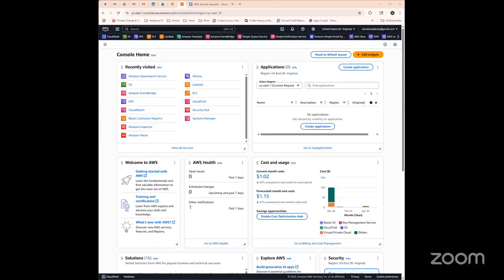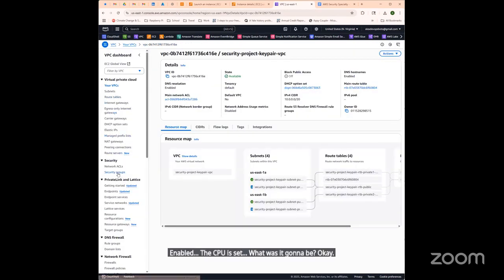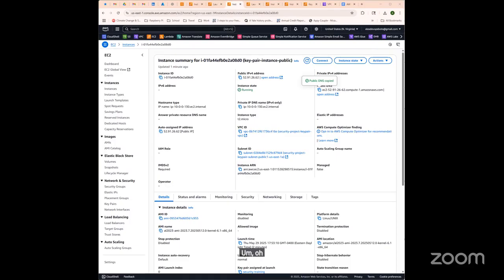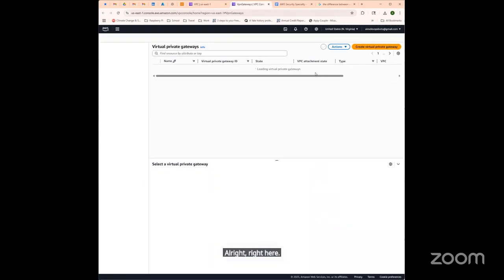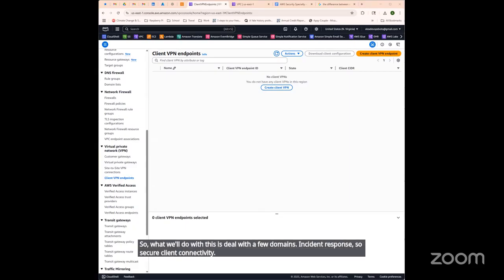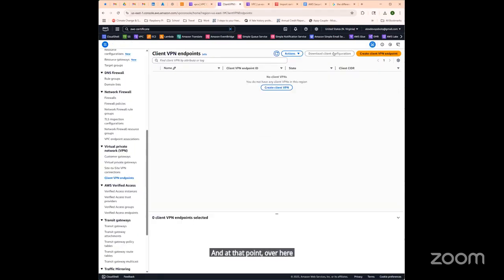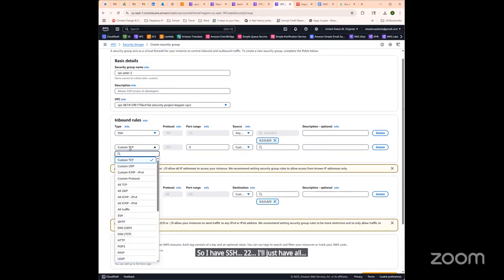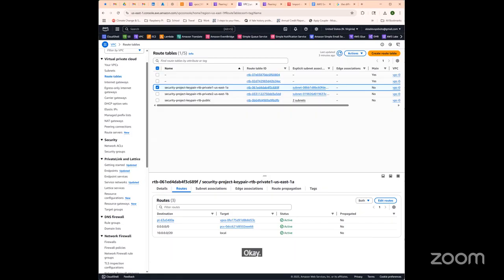AWS Security Specialty Exam Walkthrough 04 Bastion Hosts, Site to Site VPNs, Client VPN, VPC Peerin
AWS Security Specialty Exam Walkthrough 04: Bastion Hosts, Site-to-Site VPNs, Client VPN, VPC Peering - May 29
Meeting Purpose

Review key infrastructure security concepts and configurations for the AWS Security Specialty Exam.

Key Takeaways

  - Bastion hosts, VPNs, and VPC peering are critical for secure network architecture and connectivity
  - Proper configuration of security groups, route tables, and CIDR blocks is essential for these components
  - Understanding authentication methods, logging, and troubleshooting steps is important for the exam

Topics

Bastion Hosts

  - Acts as a secure gateway between local machine and private EC2 instances
  - Key configuration steps:
      - Generate key pair for host and EC2 instances
      - Create public and private subnets in VPC
      - Configure security groups to allow SSH access only from specific IPs
      - Use SSM for easier management (preferred over direct SSH)
  - Exam relevance: Access control, security group configuration, auditing/monitoring

Site-to-Site VPN Setup

  - Enables secure connectivity between AWS VPC and on-premises networks
  - Key components:
      - Customer Gateway (on-premises router/firewall)
      - Virtual Private Gateway (VGW - AWS endpoint)
      - VPN Connection (encrypted tunnel)
  - Configuration steps:
    1.  Create Customer Gateway (specify BGP ASN, public IP/NAT IP)
    2.  Create Virtual Private Gateway (attach to VPC)
    3.  Configure route propagation or manual routes
    4.  Set up security groups (e.g., allow ICMP, RDP from on-prem CIDR)
    5.  Create VPN connection (static or dynamic routing)
    6.  Download configuration for on-premises device
  - Exam focus: Hybrid networking, encryption in transit, BGP vs static routing, troubleshooting

Client VPN

  - Managed client-based VPN using OpenVPN protocol
  - Key components: Client VPN endpoint, target network subnet, authorization rules, route table, authentication type
  - Setup process:
    1.  Generate certificates (if using mutual auth)
    2.  Create Client VPN endpoint (specify CIDR, auth method, logging)
    3.  Associate target network (select subnets)
    4.  Configure authorization rules
    5.  Add routes to Client VPN
    6.  Download and distribute client configuration file
  - Exam topics: Authentication methods, CIDR management, logging/monitoring, use cases

VPC Peering

  - Enables private connectivity between two VPCs
  - Key considerations:
      - CIDR blocks must not overlap (e.g., 10.0.0.0/16 can peer with 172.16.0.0/16, but not another 10.x.x.x/16)
      - No transitive peering (must explicitly peer each VPC pair)
      - Update route tables in both VPCs to enable traffic flow
  - Exam focus: CIDR planning, routing configuration, security group referencing, IAM policies for cross-account peering

Next Steps

  - Review and practice configuring Bastion Hosts, VPNs, and VPC peering
  - Study authentication methods and logging options for Client VPN
  - Understand CIDR block restrictions and best practices for VPC networking
  - Practice troubleshooting common connectivity issues in these scenarios